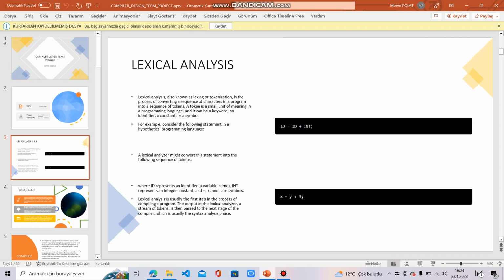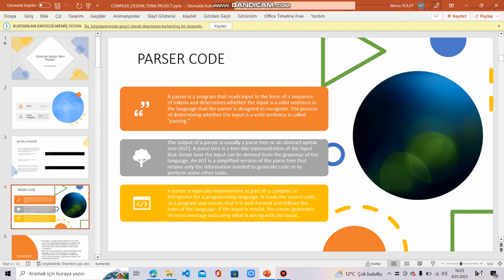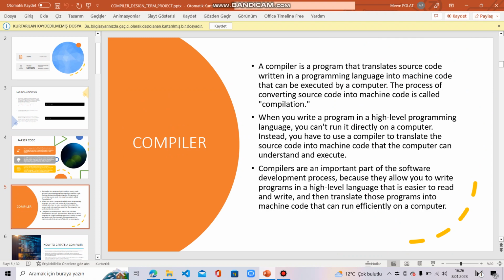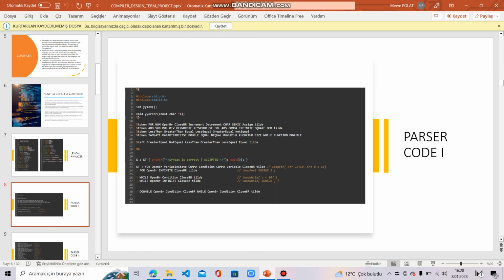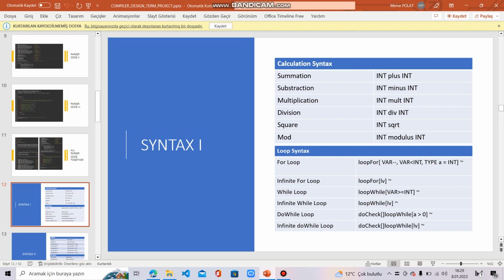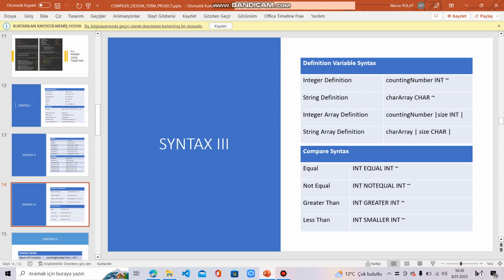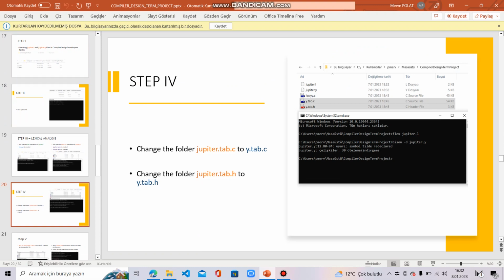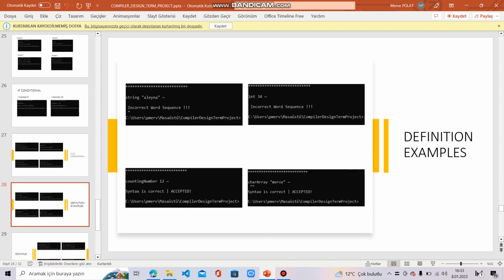Compiler Design Project - How to Create a Compiler